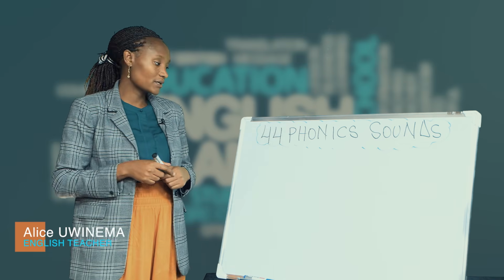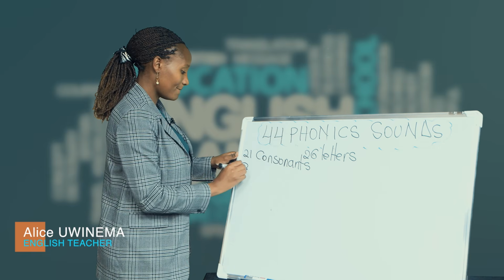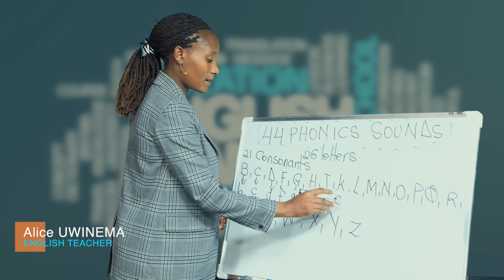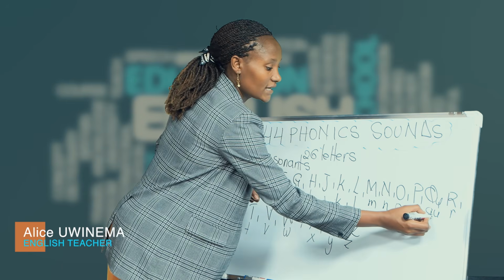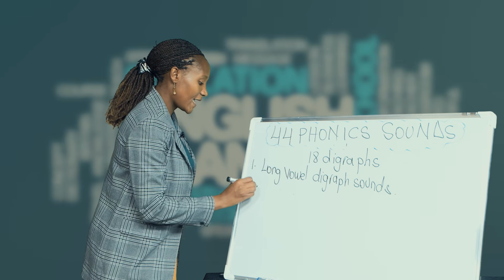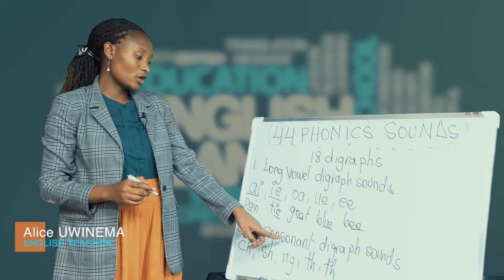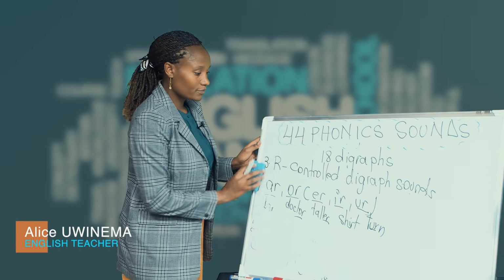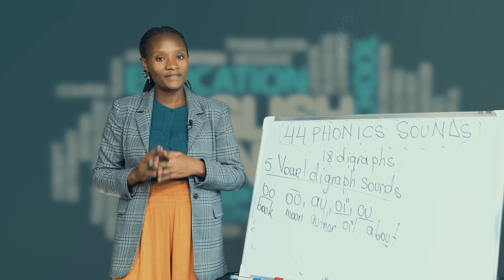LESSON 1 : English Class | Step by step Phonics Learning made easy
Welcome to our English Class!
In this lesson, we make phonics learning simple and fun for all learners. Step by step, you’ll discover how to read and pronounce English sounds correctly, improve your speaking and reading skills, and build a strong foundation for English fluency.

📘 What you’ll learn in this video:

How to recognize and pronounce English letters and sounds

Step-by-step phonics techniques for beginners

Fun and easy pronunciation practice

Tips for teachers and students to improve English learning

💡 Perfect for students, teachers, and anyone learning English as a second language. Whether you’re in the classroom or learning from home, this video will help you read and speak English with confidence!